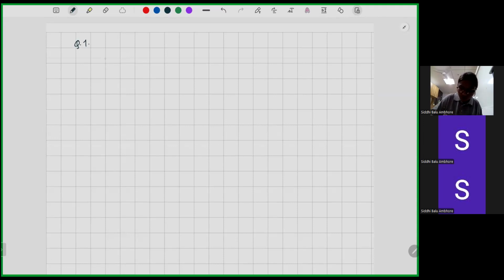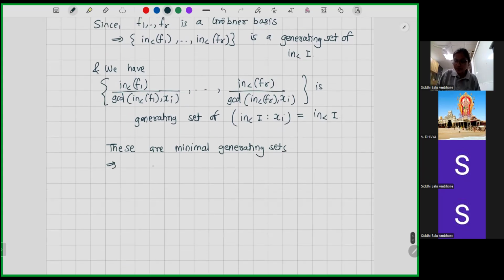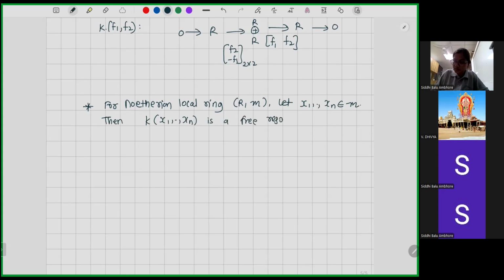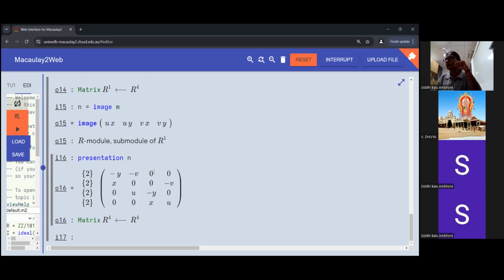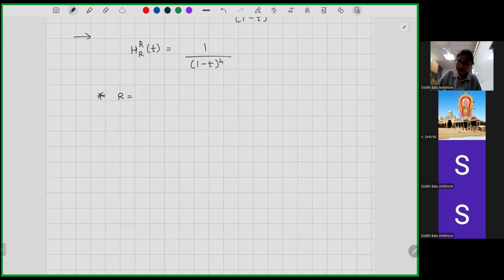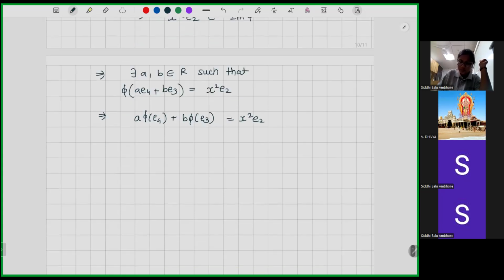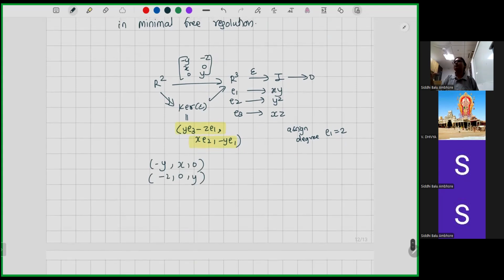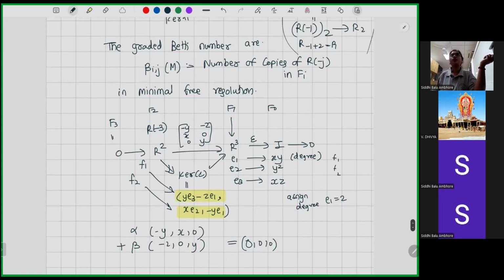Koszul Complex | Free Resolution | Regular Sequence | Graded Betti Numbers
Problem Solving Session | NPTEL Computational Commutative Algebra 2024 - Week 12

Topics Covered in this Session:
1. Koszul Complex
2. Free Resolution
3. Regular Sequence
4. Graded Betti Numbers